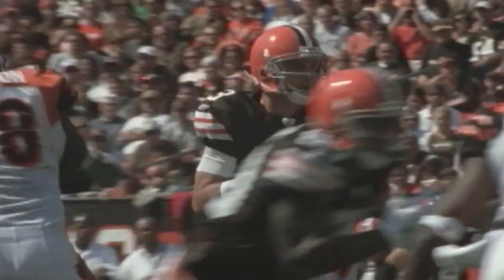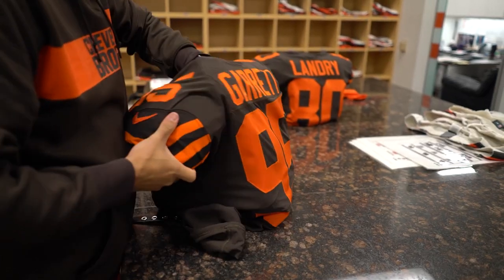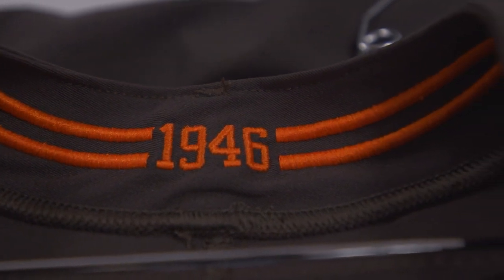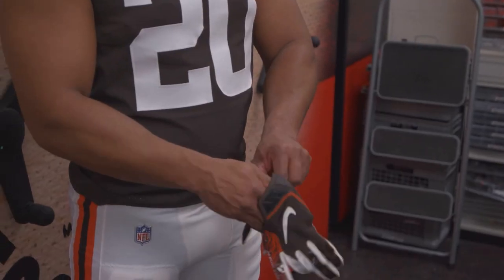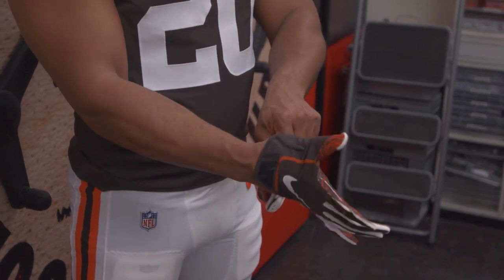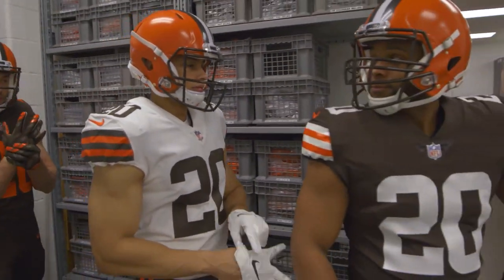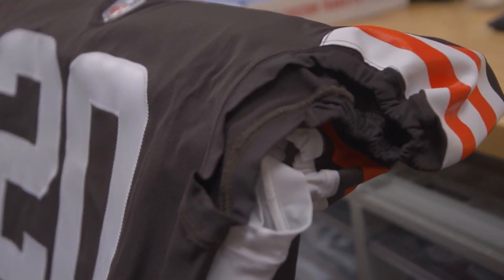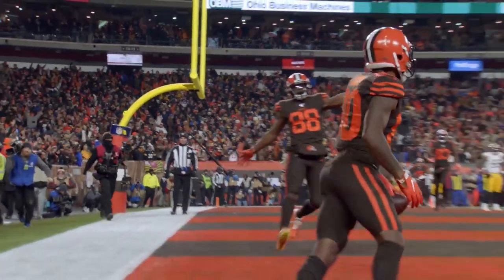Head of equipment staff breaks down new uniforms | Cleveland Browns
Andrew Gribble talks with Director of Equipment Operations, Brad Melland, to talk about the new Cleveland Browns uniforms.